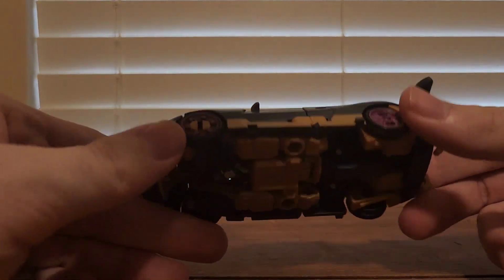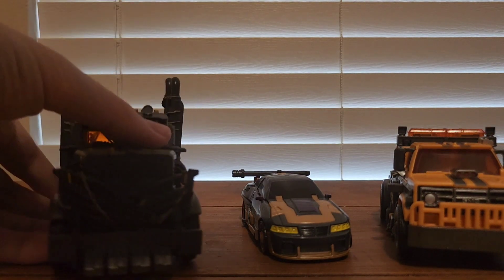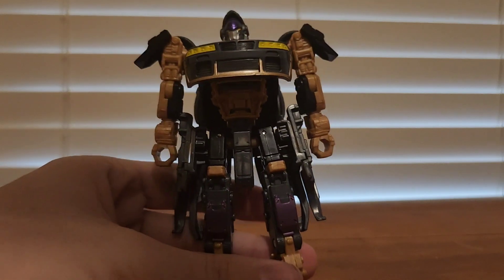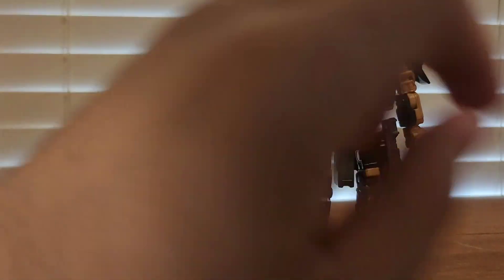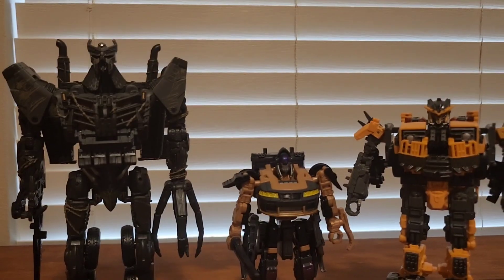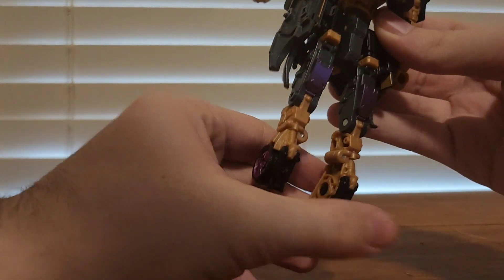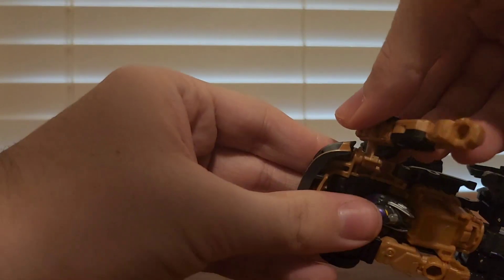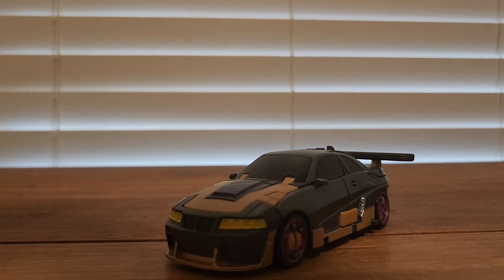Transformers Rise of the Beasts Jungle Mission 3 pack Nightbird (2/3)